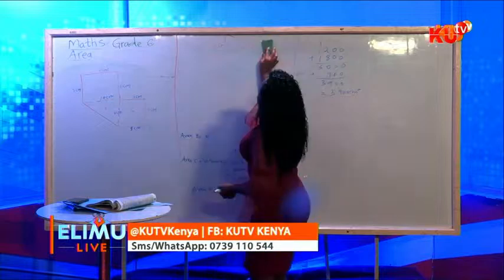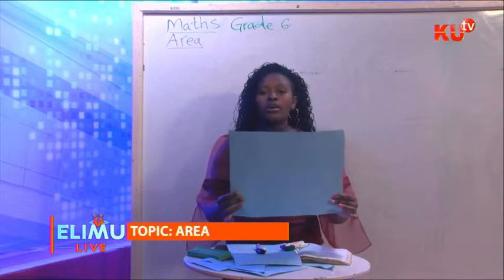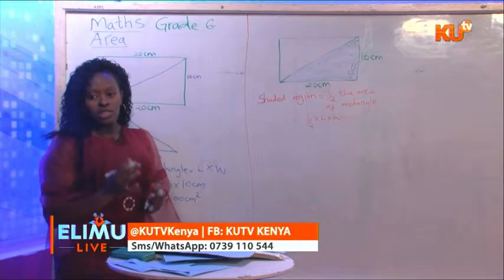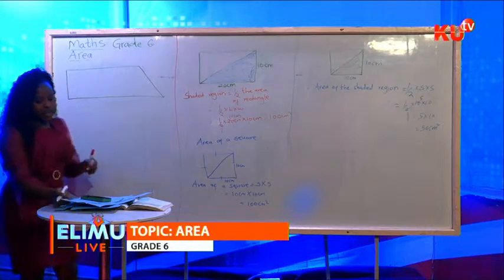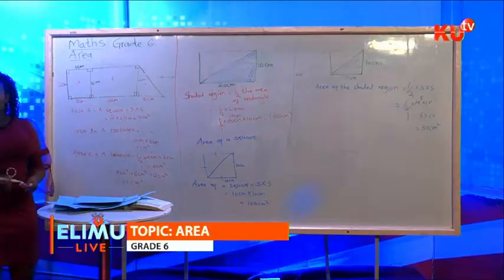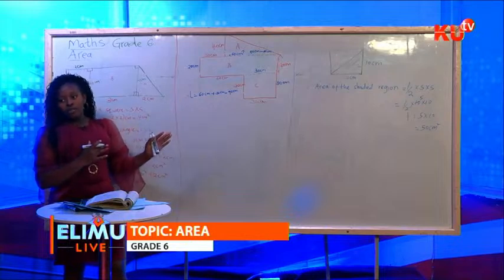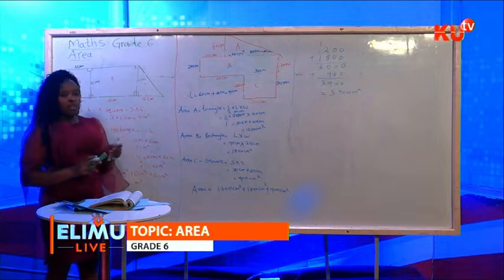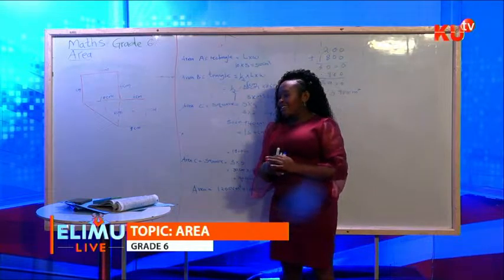ELIMU LIVE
TOPIC- AREA